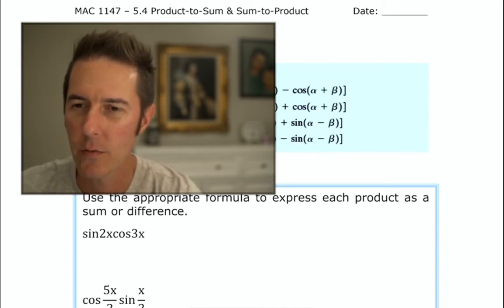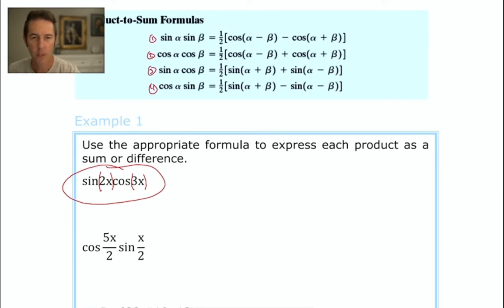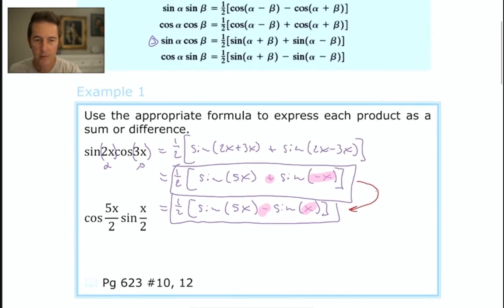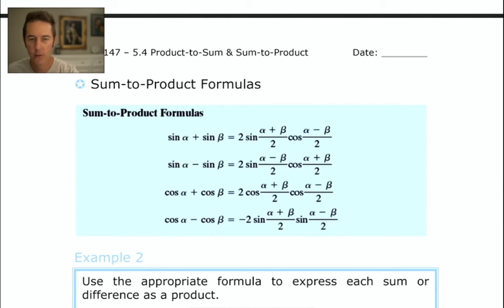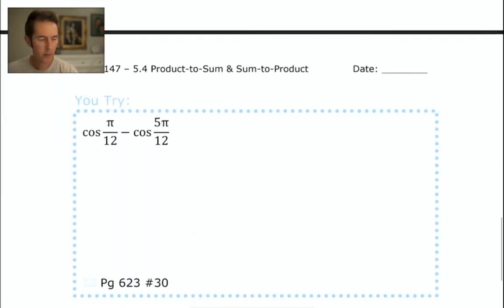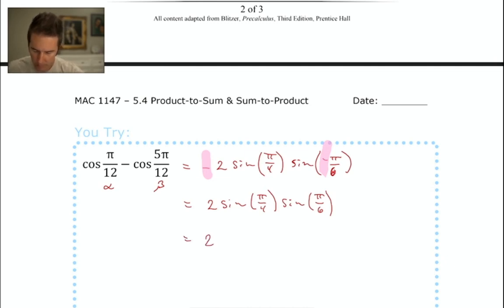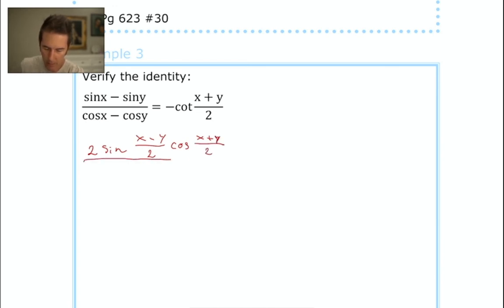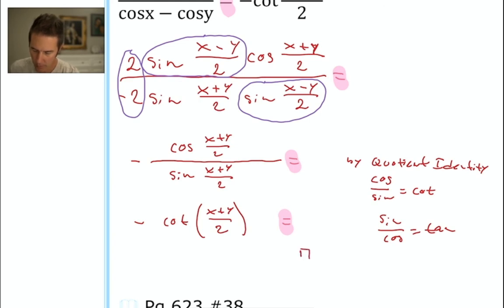Precalc - 5.4 - Product to Sum and Sum to Product